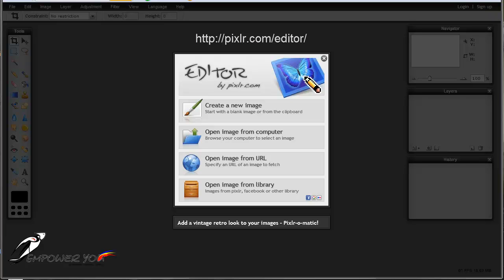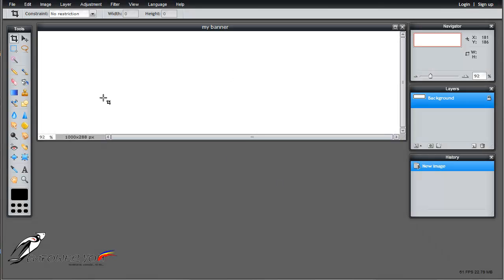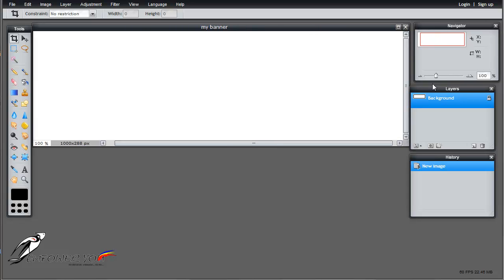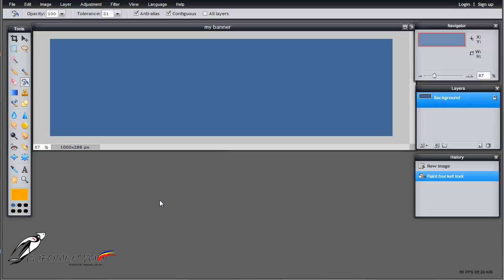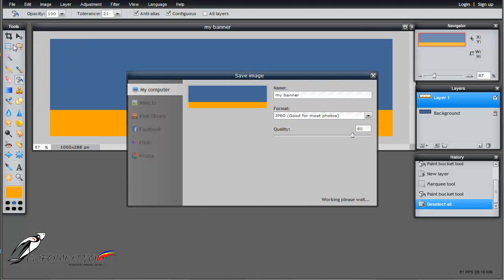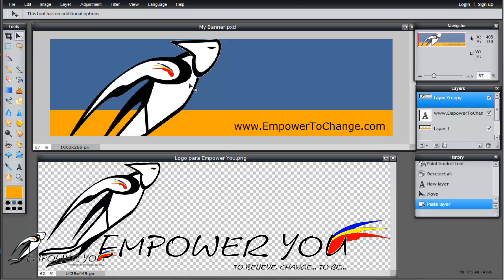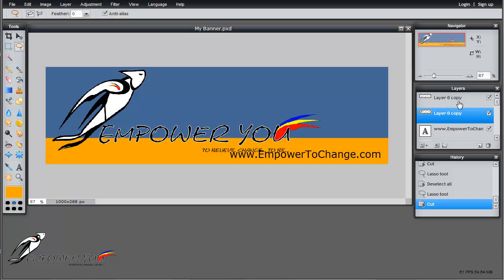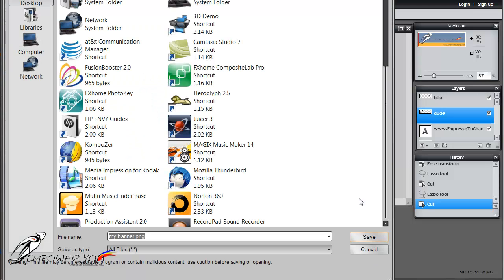Creating a Logo Banner with Free Software Pixlr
This video shows you how easily you can put together a banner for your blog based on your business logo, using a free image editing software.